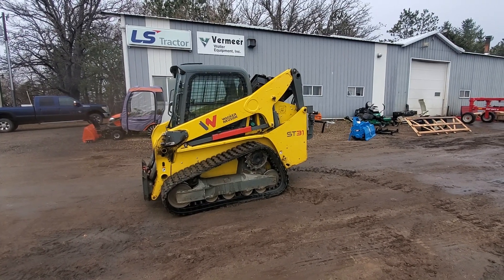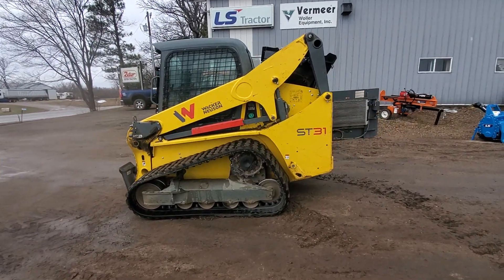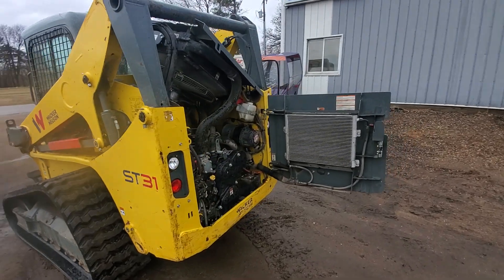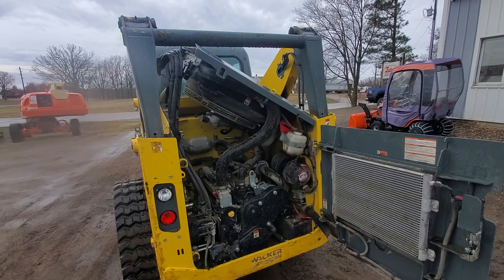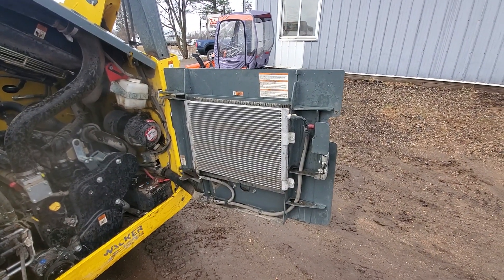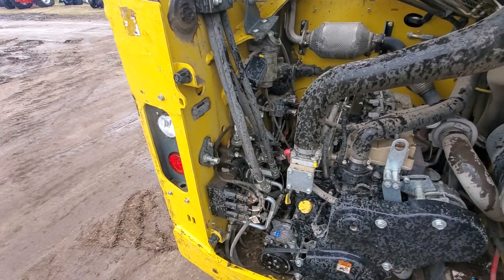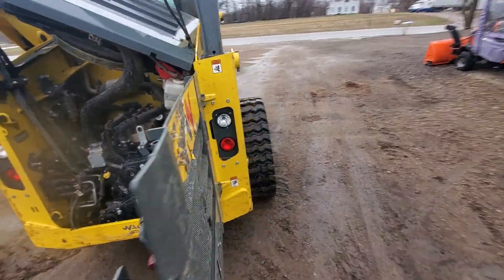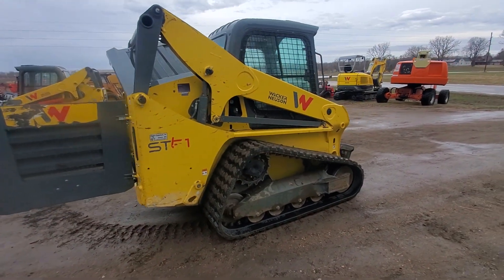Wacker ST31 CTL 1 Minute Walk Around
Here is a quick look at a 2019 Wacker Neuson ST31 compact track loader.
It has 3100lbs operating capacity, 74hp Kohler diesel engine with no DEF or REGEN, Cab with heat, AC, and radio, Air ride seat, power quick attach, 2 speed drive, and all season 15" tracks.